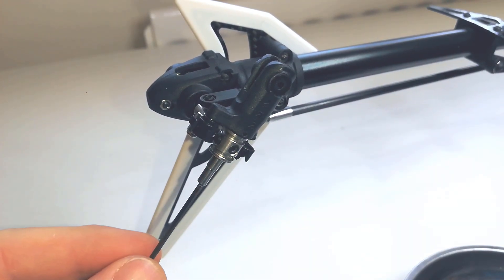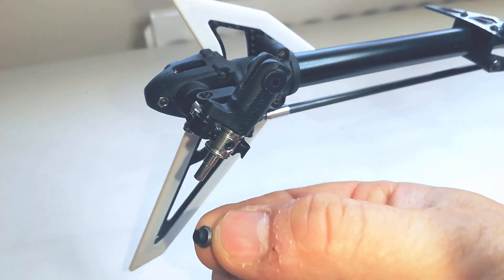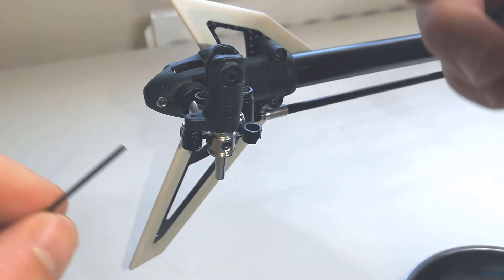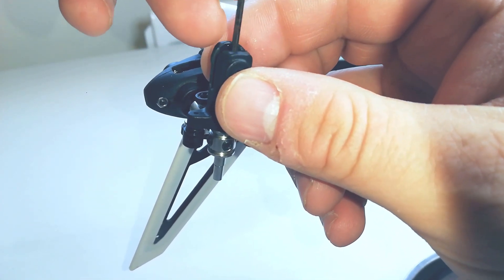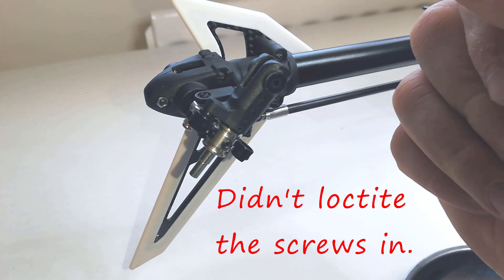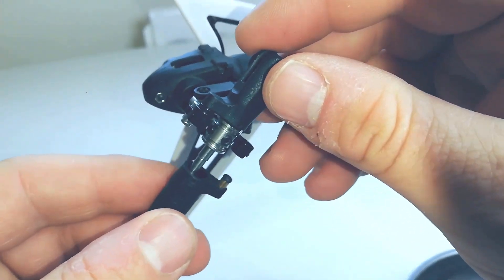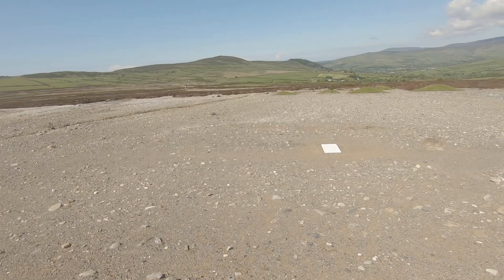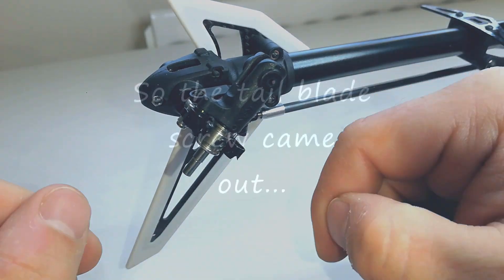RC Heli: mystery noise and crash - EXPLAINED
During a recent maiden flight, well second flight of a trex 470, the tail blew up. This is why...